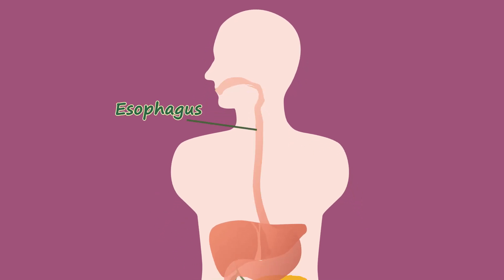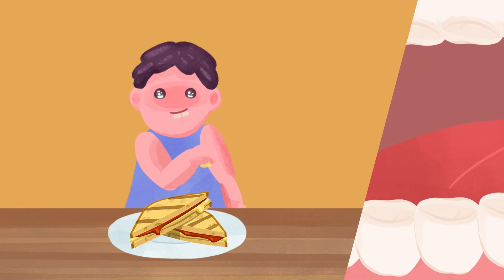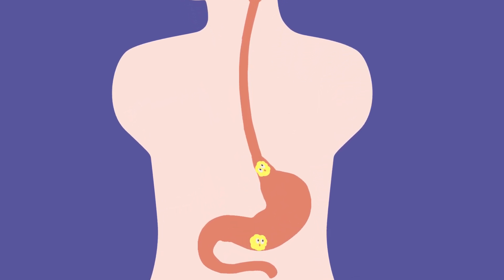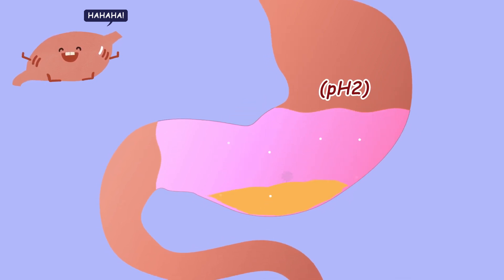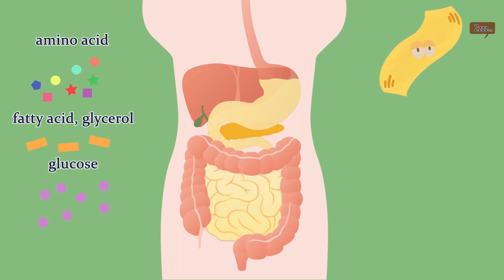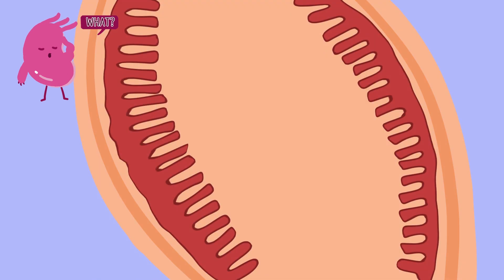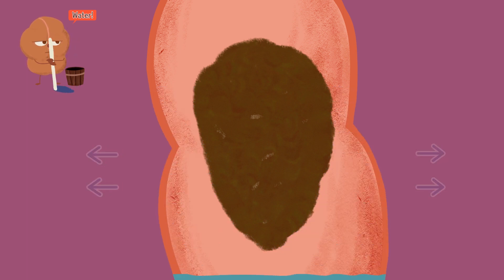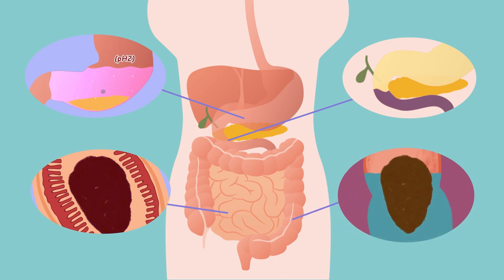From the mouth to the anus [Digestive system]-----el sistema digestivo पाचन तंत्र الجهاز الهضمي 소화기관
How is food digested?
How long does it take food to turn into feces?
Do you know that  from the mouth to the anus is like a pipe?

Let's learn about digestion and the digestive system.